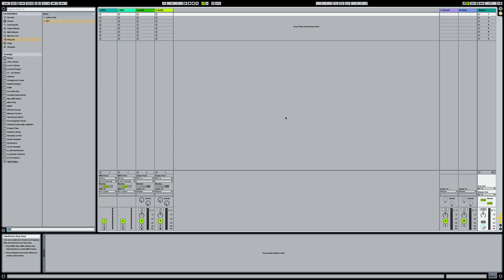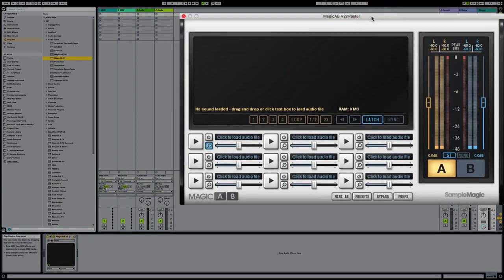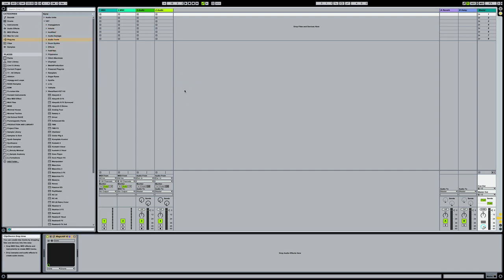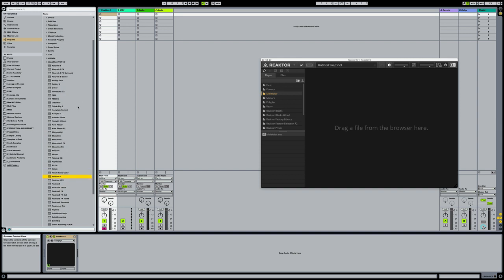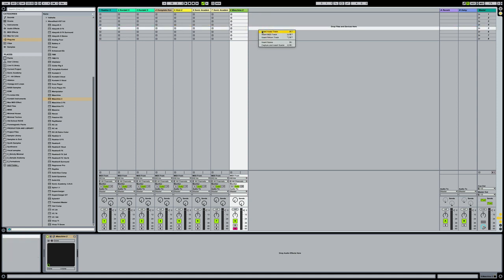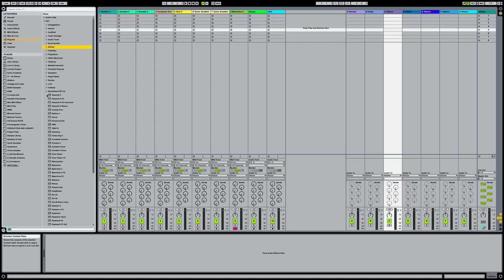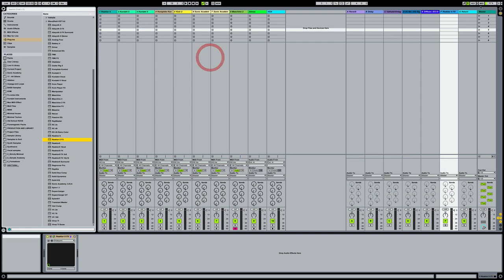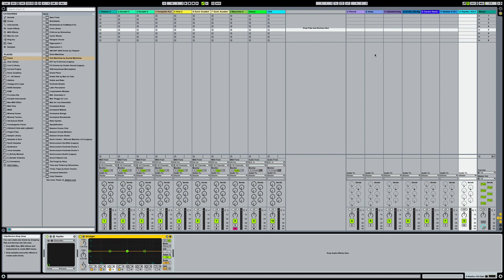Minimal Techno Project Setup